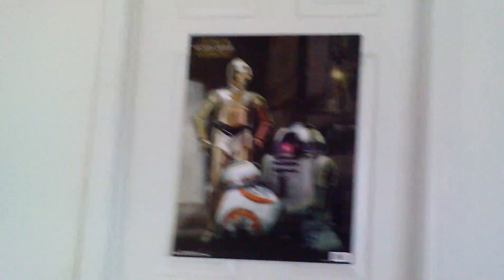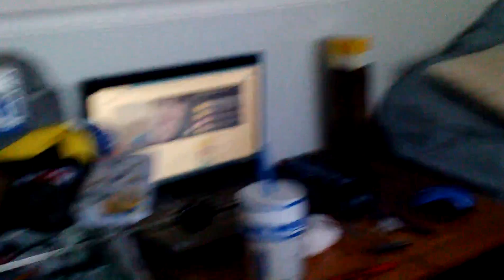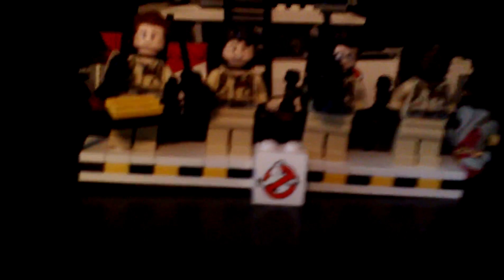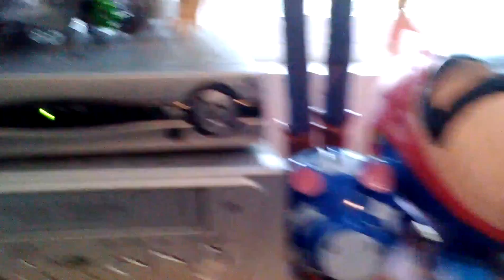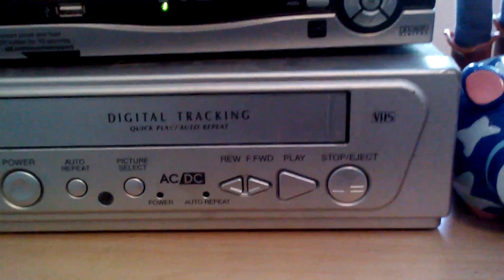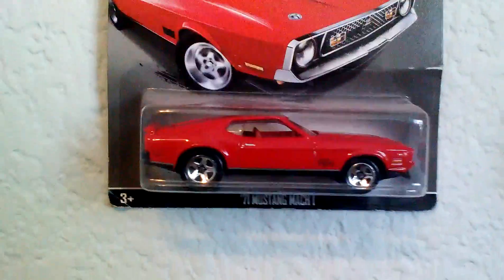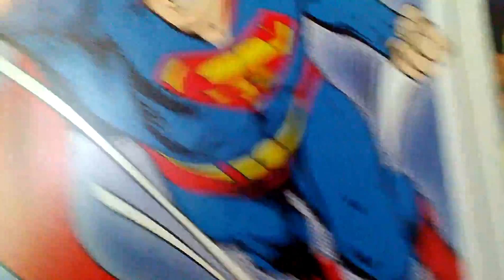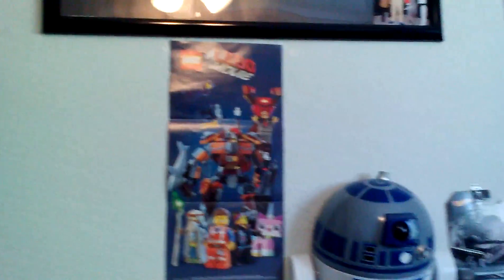My Room Tour